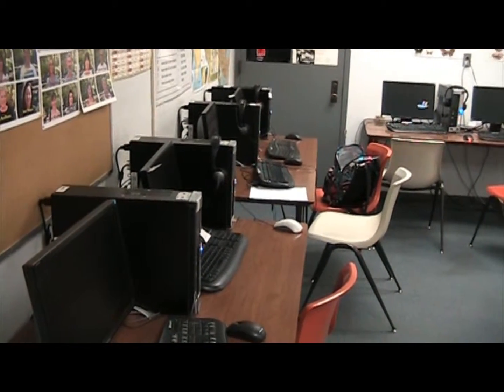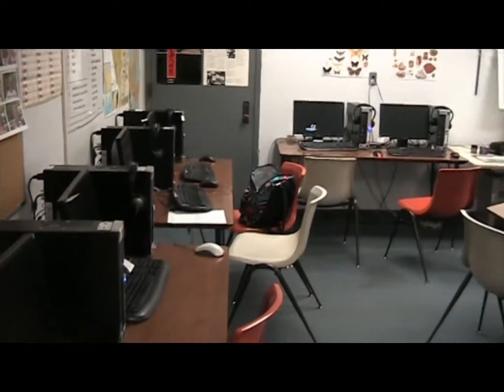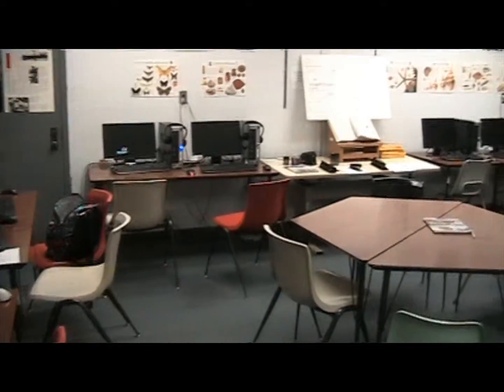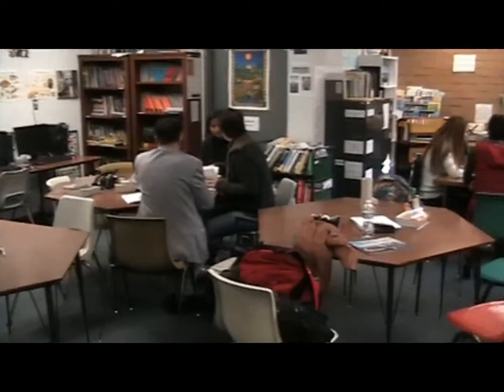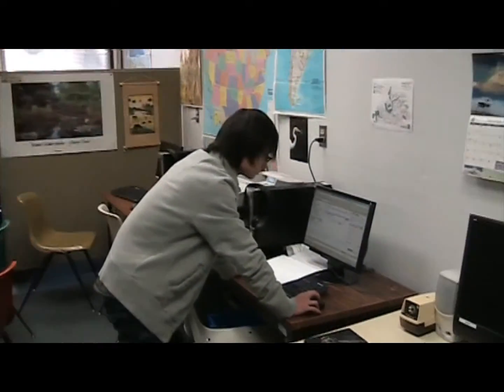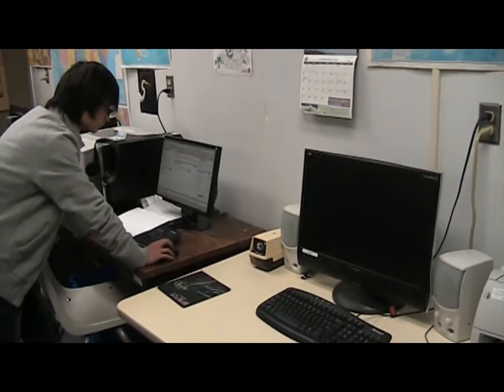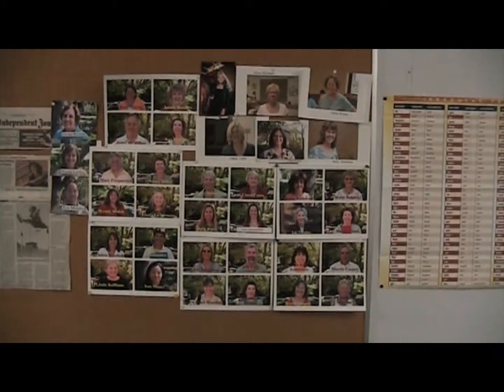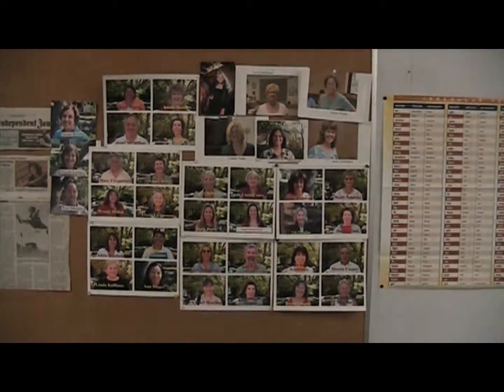Books and Other Things in the Lab